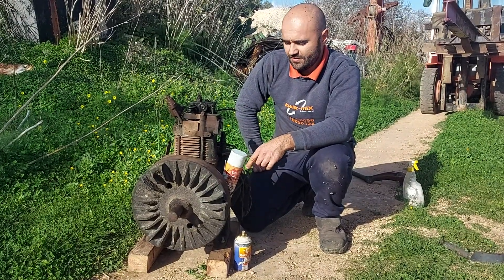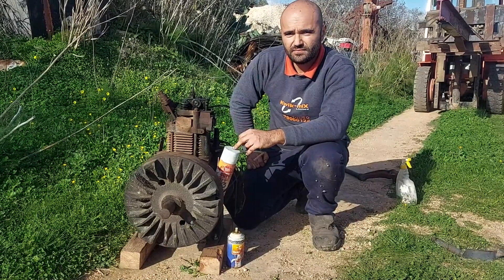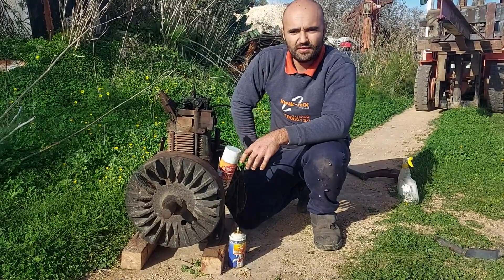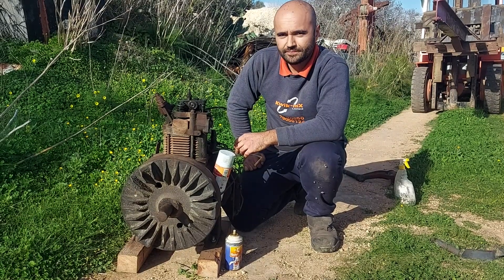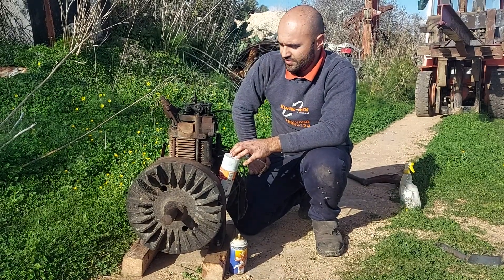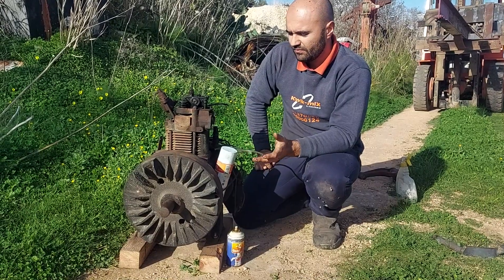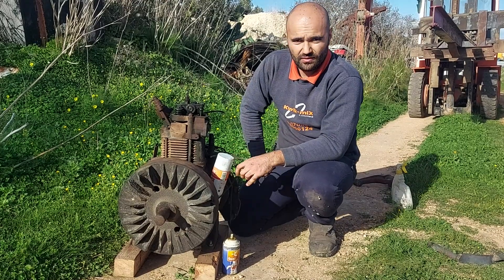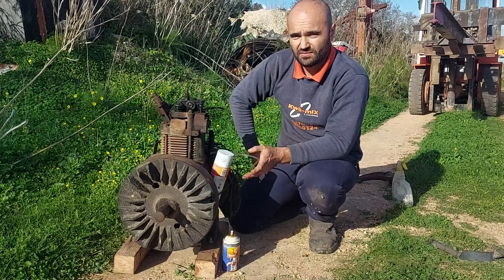This Engine can run without a DIESEL pump - Petter PAZ1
Please read the subtitles as the wind carried most of my voice.